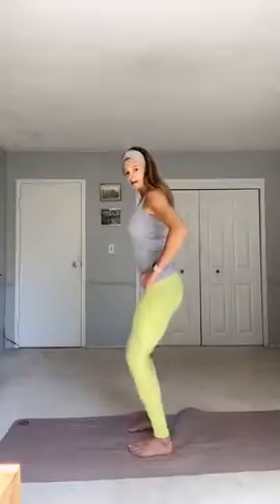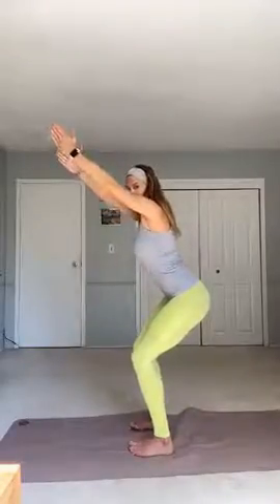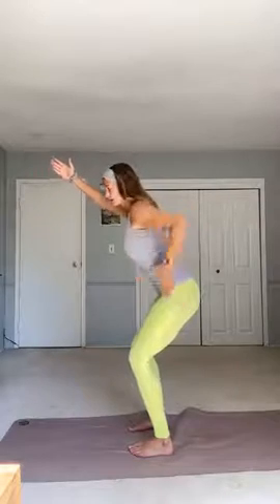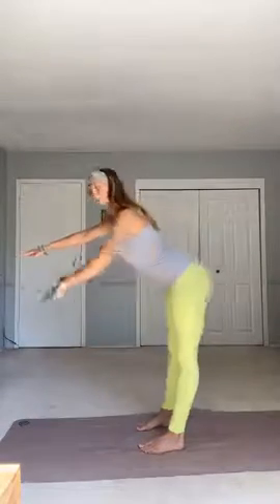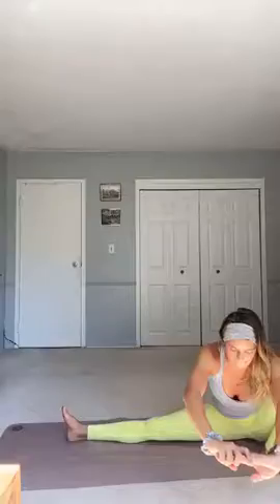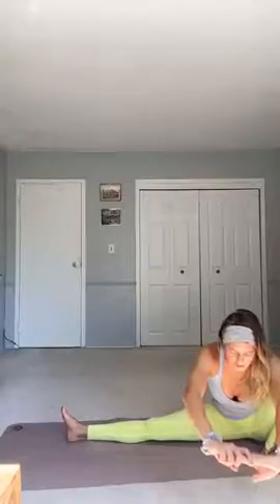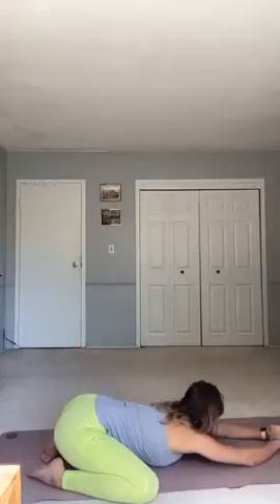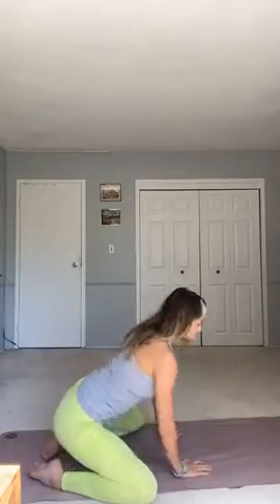Stretching with Eva M